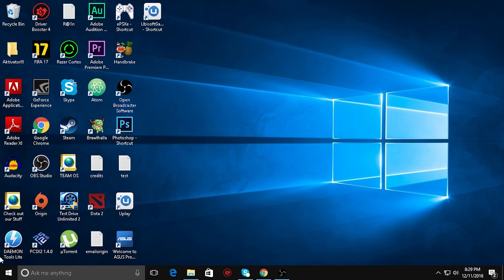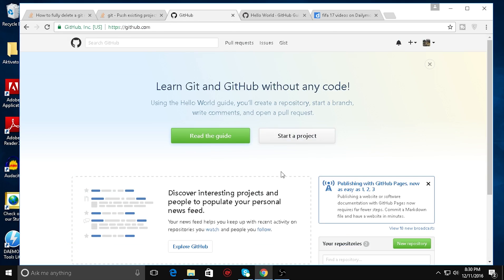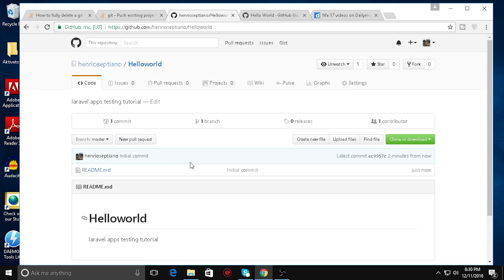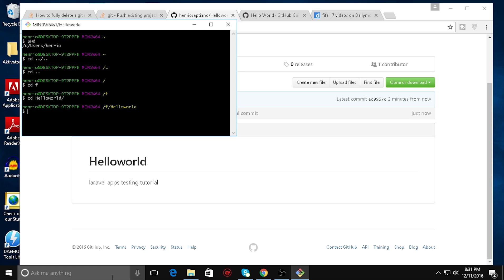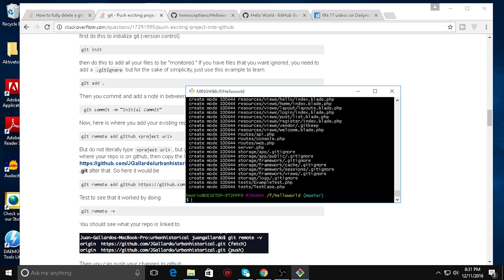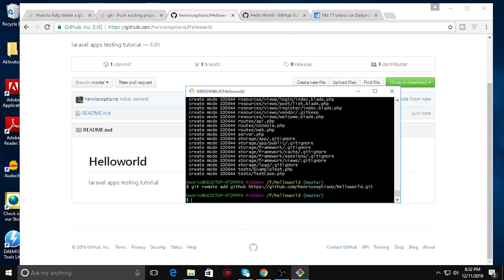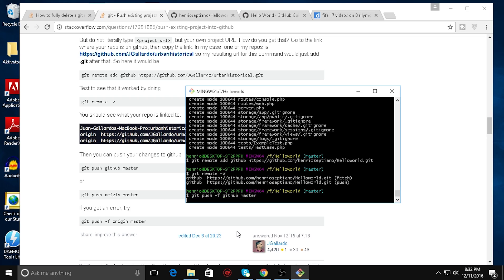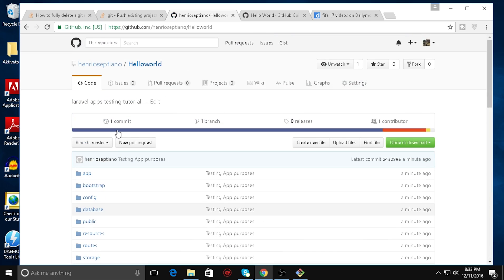How to Push Project to Github Repository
This Video I will teach you how to use github as your project repository. just watch this video and you will know how to put your project into your Github Repository